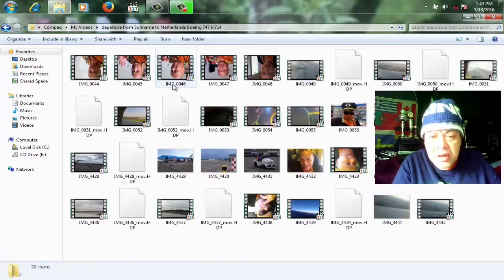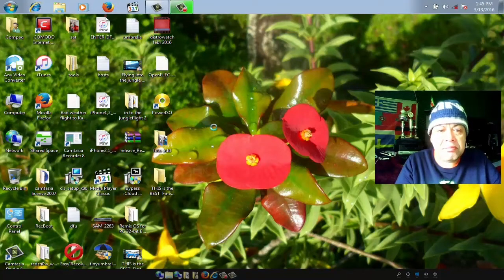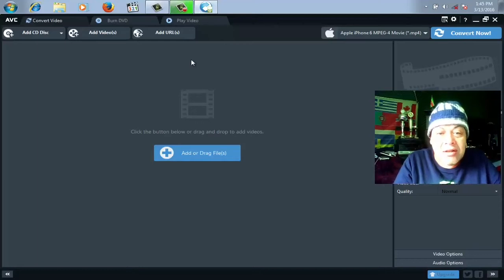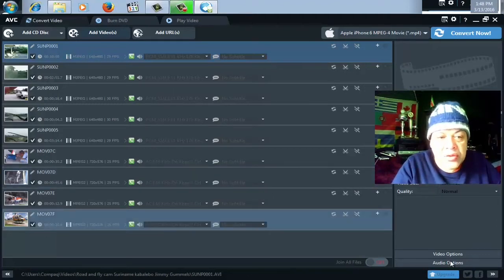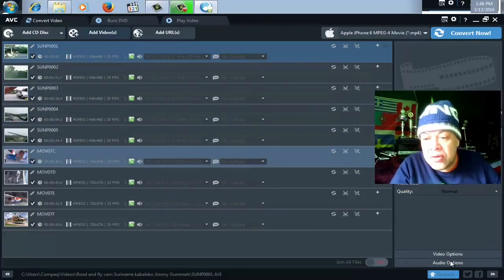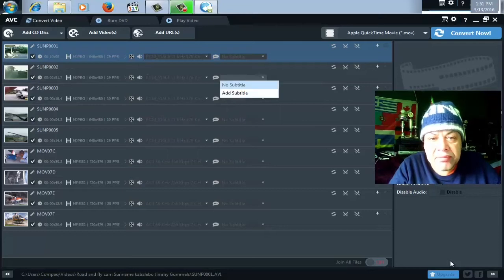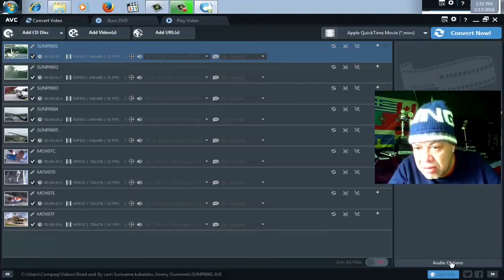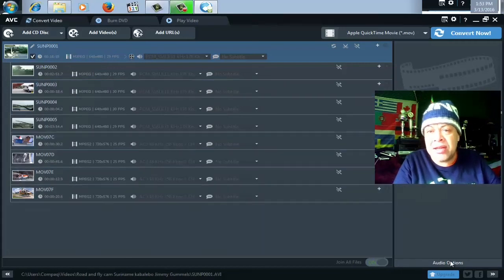HOW TO COMBINE "JOIN" CONVERT .MOD files & ANY VIDEO FILE UNDER WINDOWS AND MAC OS X - 2016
Sometimes you record a video with  device that might give you a un readable file in your Video editor like Camtasia or even MAGIX , iMOVIE for my Apple users , and you are left with a video you cannot edit and maybe even mix into another Video extension like AVI.

So how to do it ?
Infect the file can be used , but you need to convert it in the right
extension so your Video editor can handle it.

My JVC makes MOD files , no not the MOD files we used in the nineties to create music ,.but a Video file that has the extension .MOD

If you google for this software , many apps will pop up , but most promise more then they do and your set up with nonsense like . ONLY 5 MIN will be CONVERTED  , or Spyware in the installer , very sad..how ever I found one that passed here at Channel48 , and it's called AVC , Any Video Converter , and it does what it promises,
no Length or time limit , no watermark , messing up your video ,
non of that , only a small extra (Spyware) App called Spyhunter , and only if you click Custom install , you will see it , but even if installed , you can easily remove it via add remove software under Windows.

When installed your ready to start converting and combining Joining all sorts of Video file extension as you will see in the tutorial , a fine software package that you can also Buy , so check that out aswel , because it's very good.